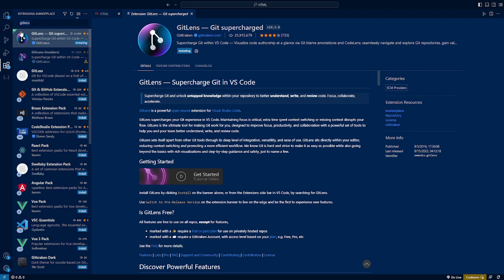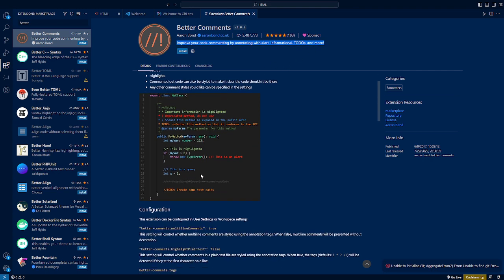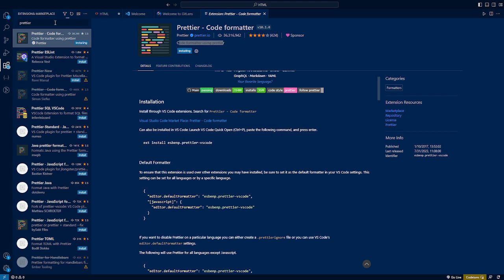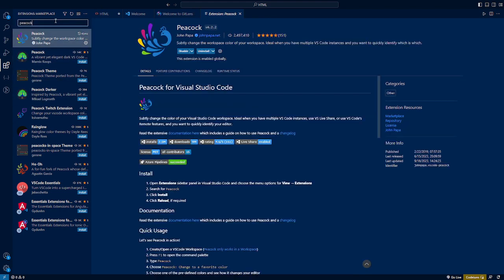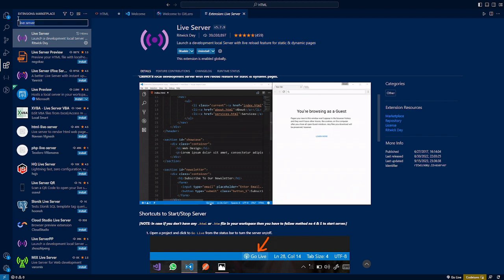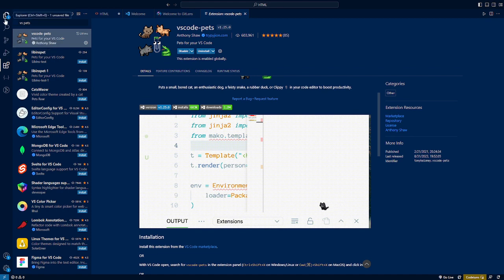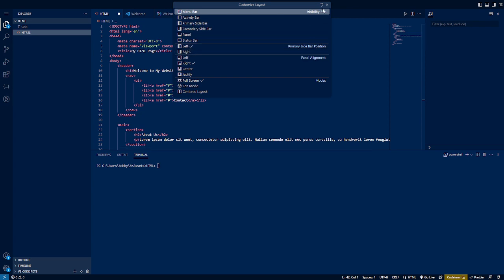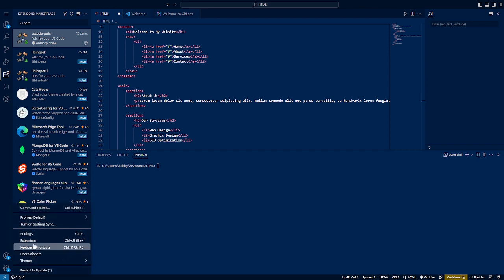Cool Extensions for VS Code